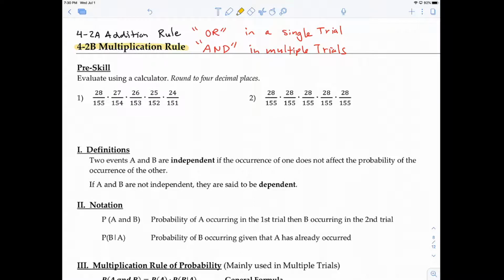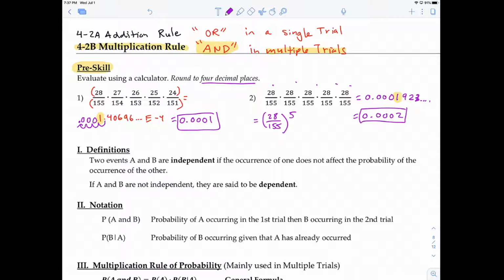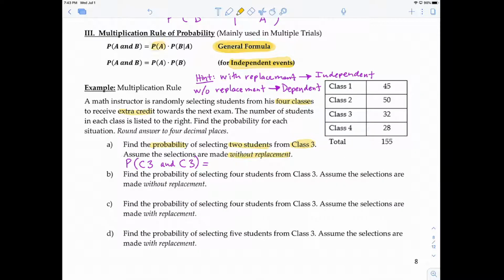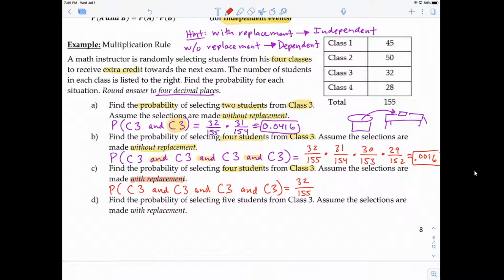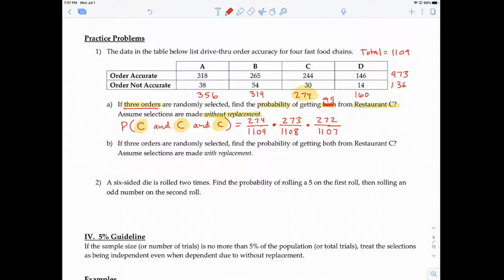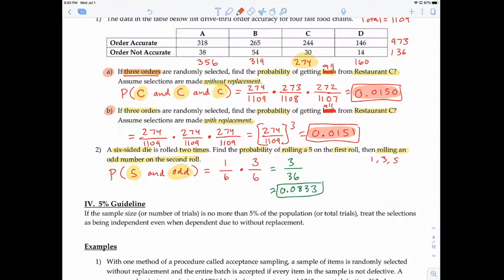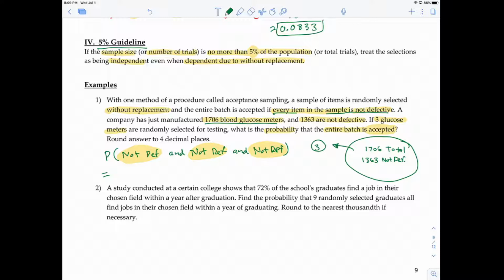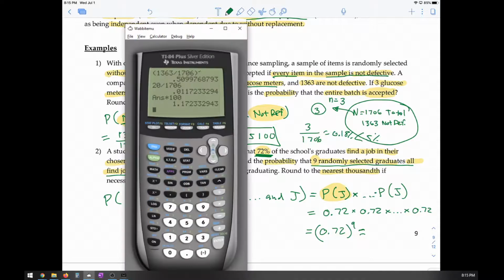Stat: 4-2 Lecture Video Part 2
Multiplication Rule of Probability